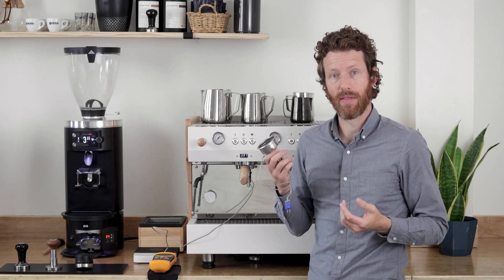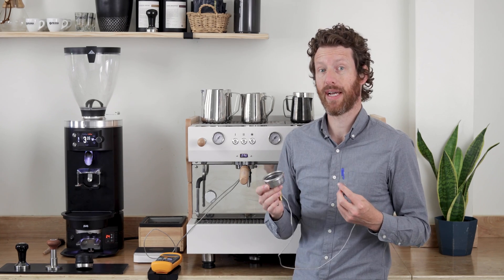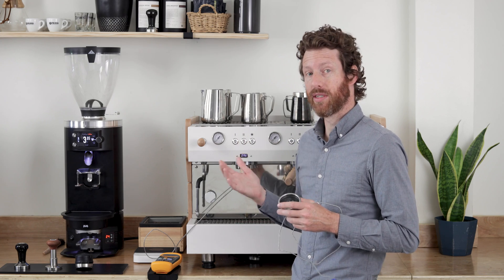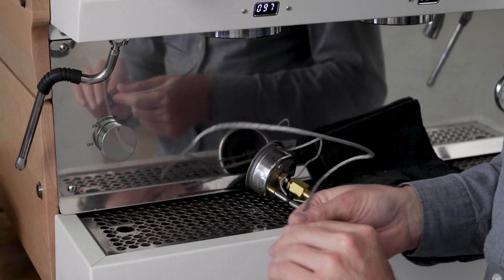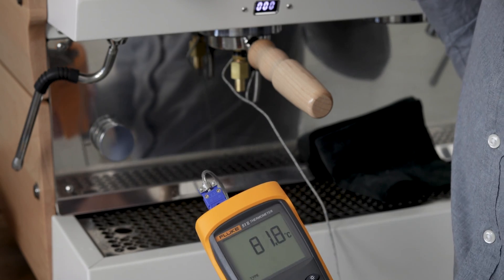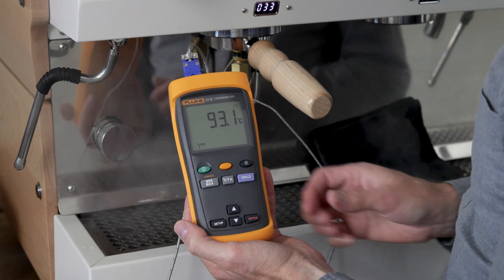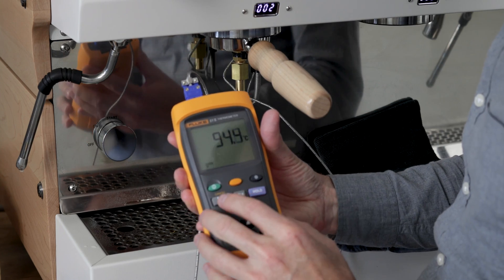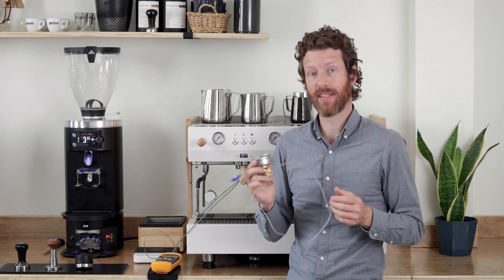Video Overview | Espresso Parts Thermofilter (SCACE)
Trusted by the US and World Barista Championships for its accuracy and reliability, the Scace Thermofilter, when connected to a Type-T digital thermometer (such as a Fluke), provides real-time readings of the water leaving the grouphead of espresso machines. The benefits are many but all of them point to better espresso and happy customers. Watch this video to see what it is and how it works when connected to a Fluke.

Introduction 0:13
Purposes 0:44
Components 1:07
Demo 2:04